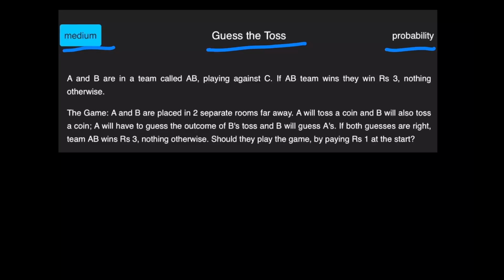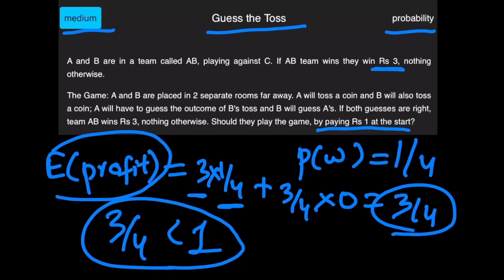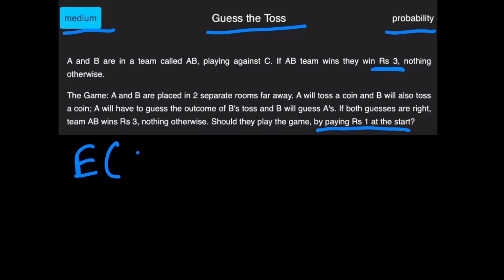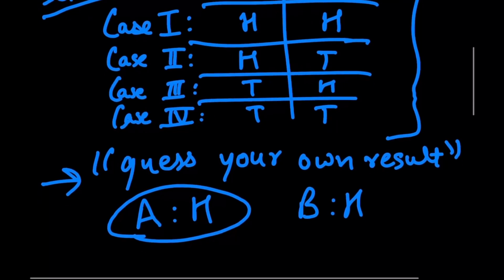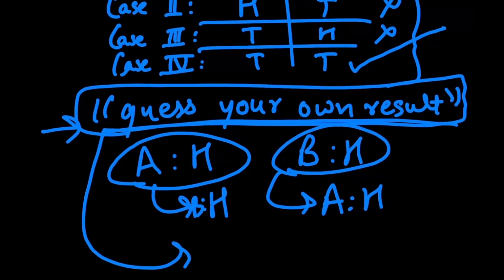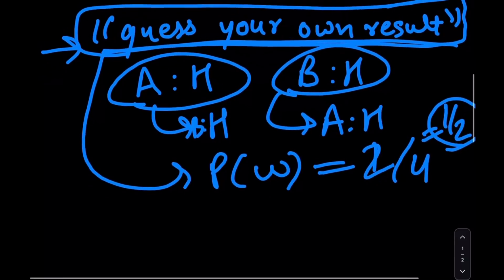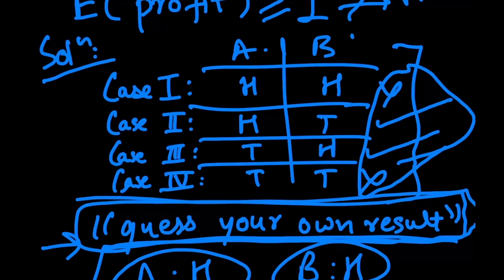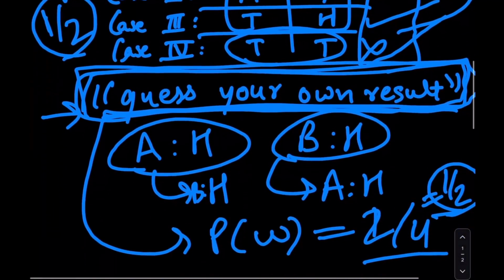Brainstellar Problem 39 | Guess the Toss | Quant Puzzle